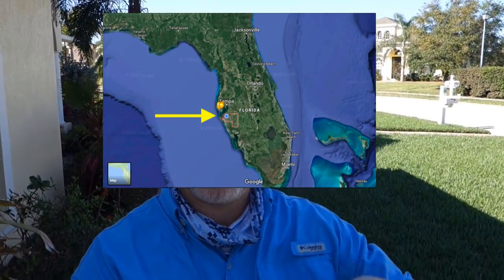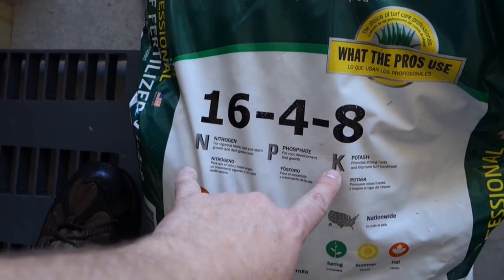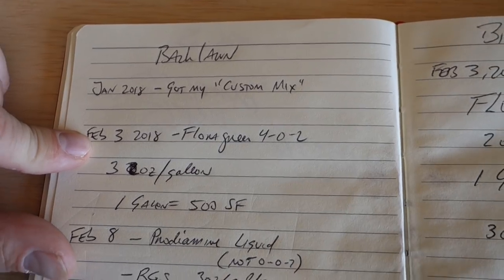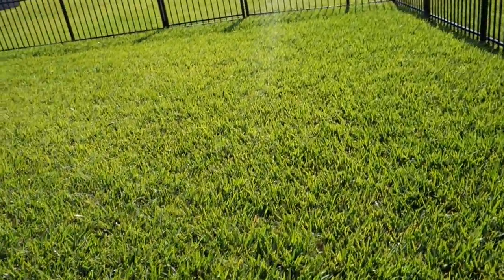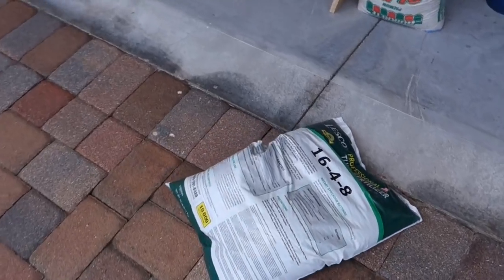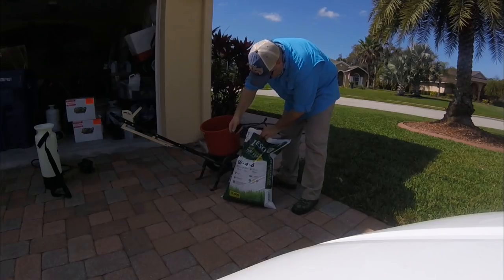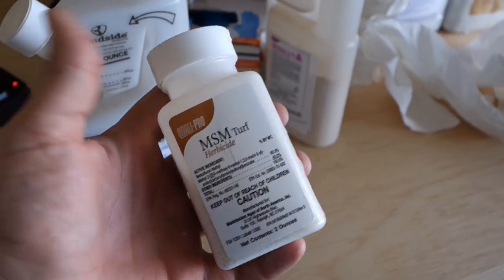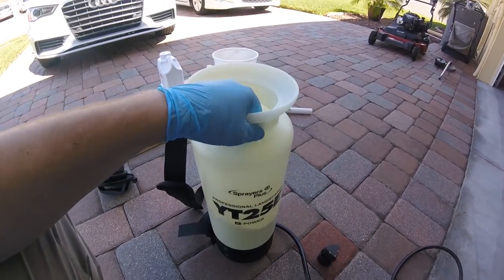Lawn Starter Fertilizer + Humic12 N-ExT Soil Treatment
Starter Fert and some Humic12.

Here is the Bio-Stimulant pack that I recommend for most of you to start